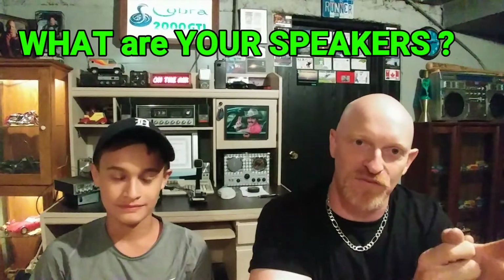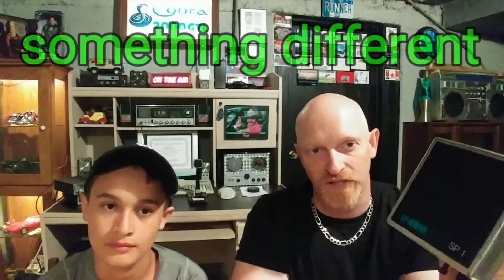Cb radio external speakers ?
What do you use for external speakers on your cb base or cb mobile .